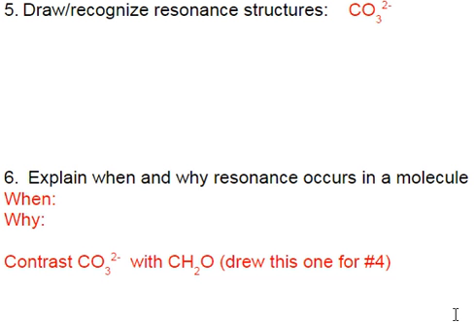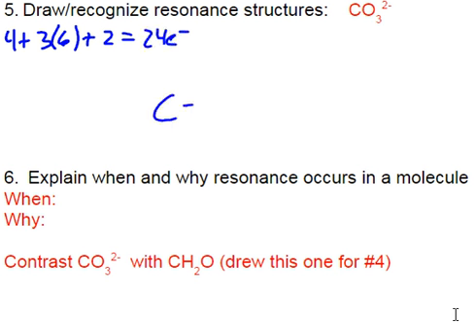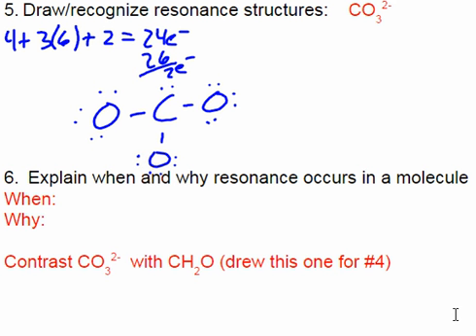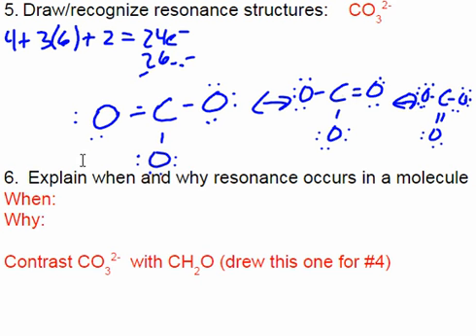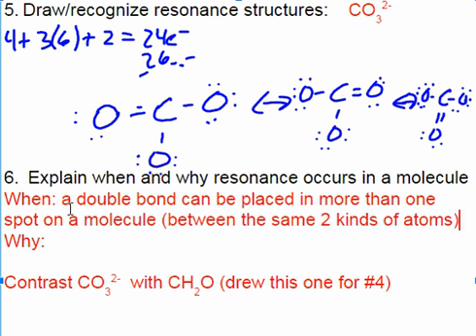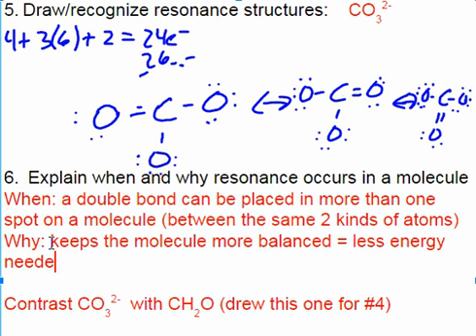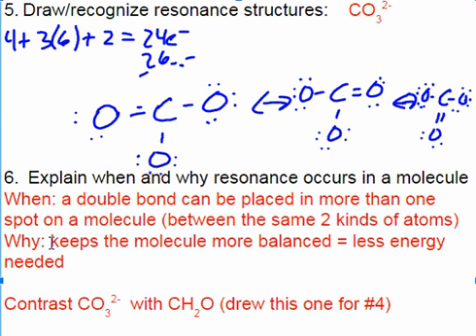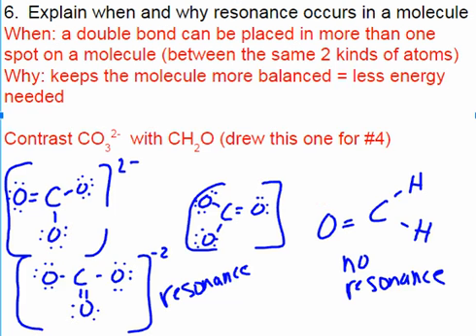Ch8 Obj5&6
Ch 8 study session objective 5&6: resonance structures